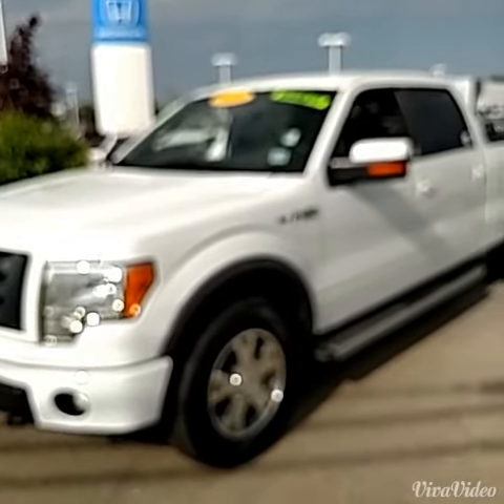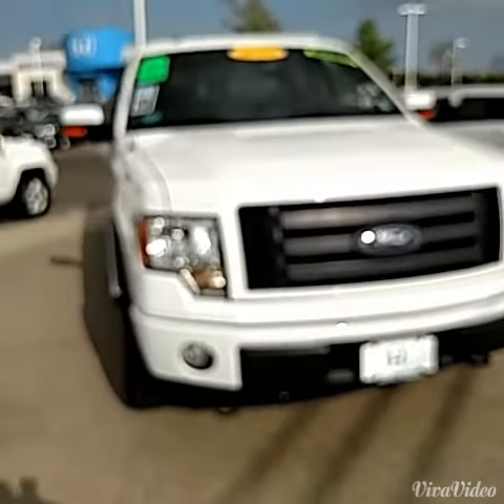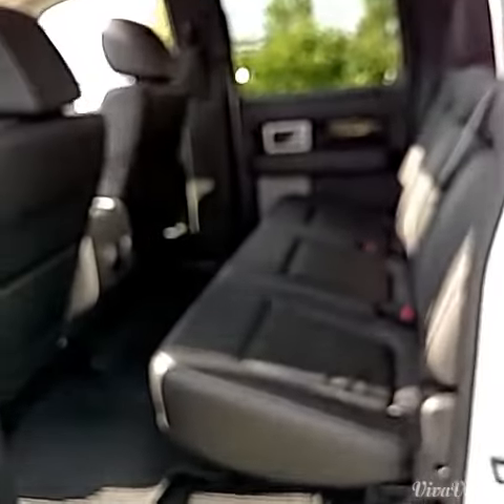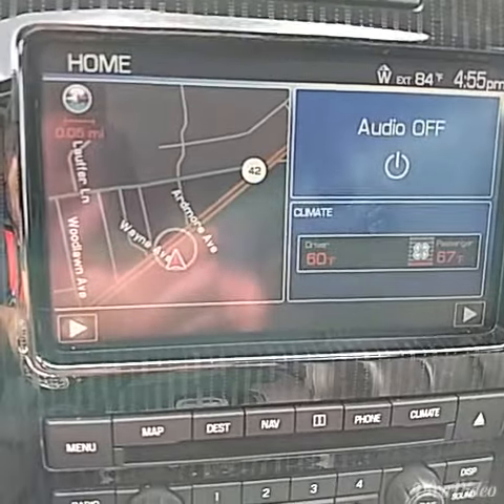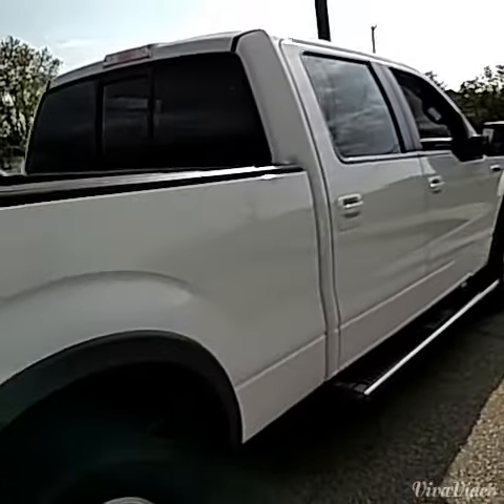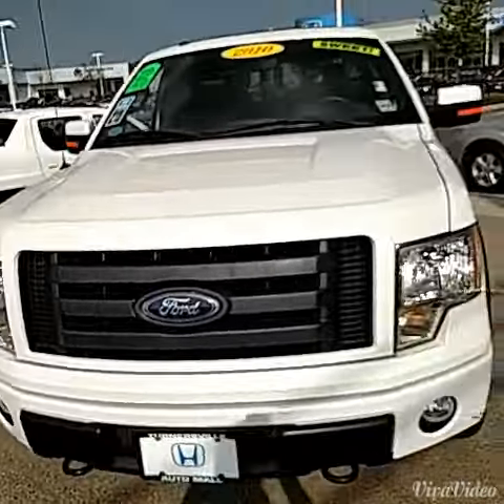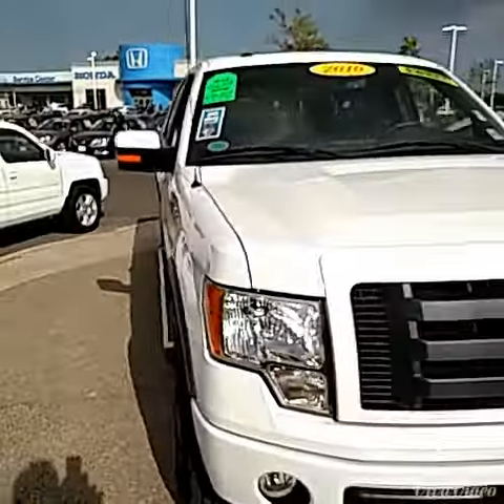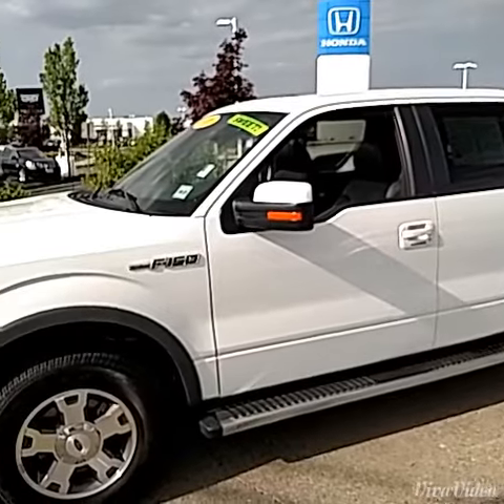Tony Bruno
Turnersville Auto Mall Honda building.